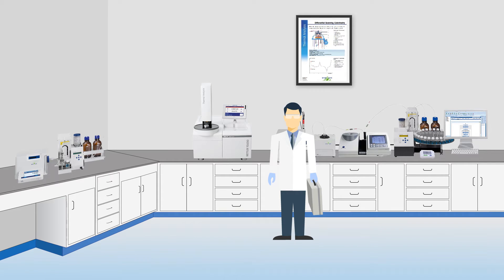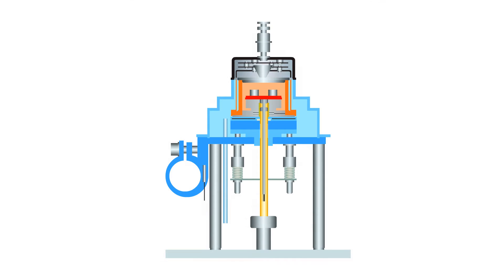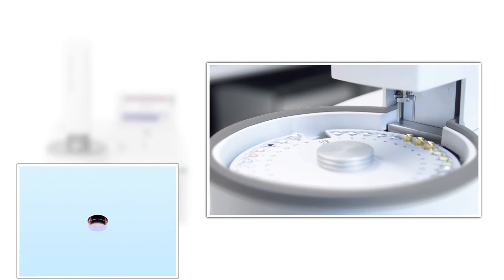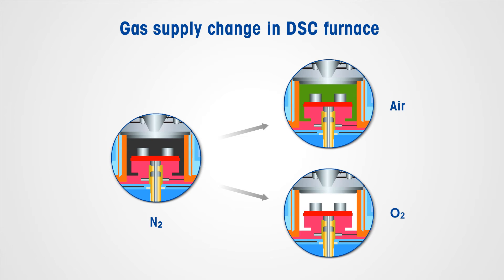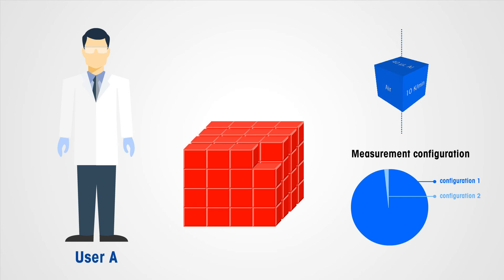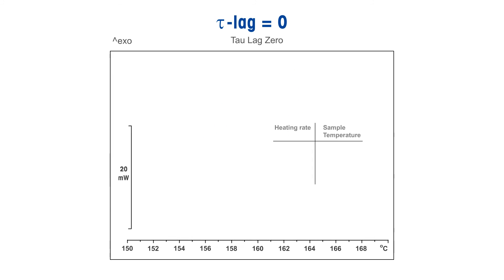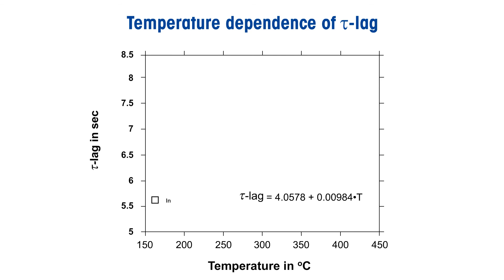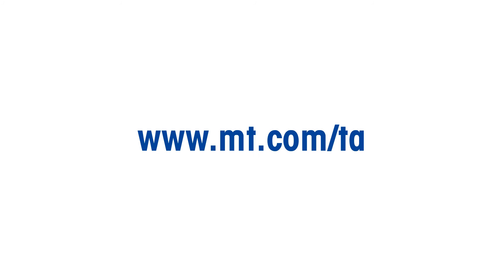FlexCal® - cuts calibration and adjustment time to a minimum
This video explains the concept of FlexCal®.  FlexCal® is a time-saving tool that allows you to achieve very accurate results under different or changing measurement conditions, without the need to spend a lot of time on for instrument adjustment and calibration.

In the STARe system, for each combination of instrument, crucible and gas type; the software stores a complete adjustment data record in the database. When a method is selected in an experiment, the software sends the corresponding parameter sets to the module.

With FlexCal®, which is standard in the STARe Software, the user can be sure that independent of the selected heating rates, gas or crucible types, the results are always very accurate. This is because the right adjustment parameters are automatically used for each experiment.

For more information on thermal analysis software or to download and test the free evaluation software:

0:14 Intro FlexCal
2:34 Gas supply change in DSC furnace